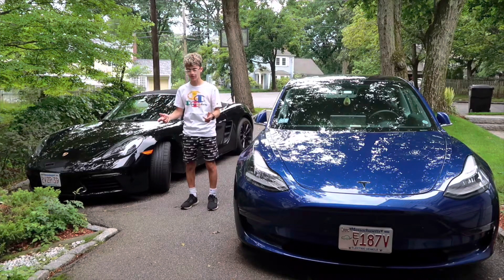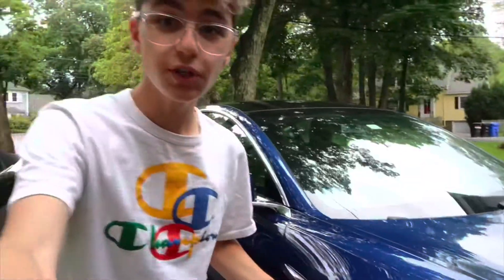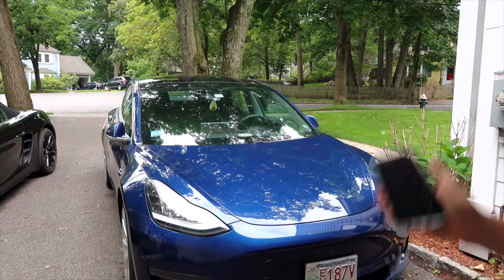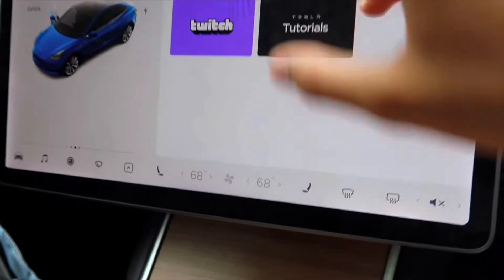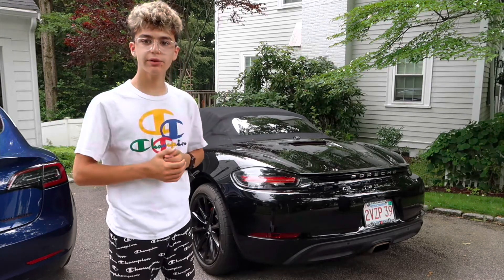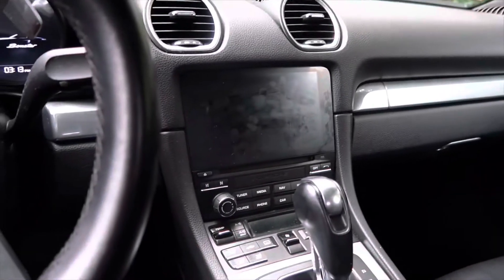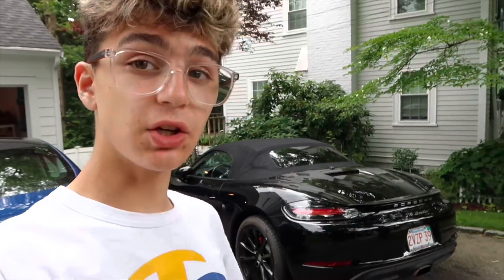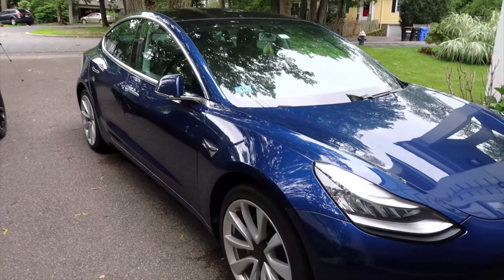The $55,000 Question Used Porsche 718 or Tesla Model 3 Performance?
comment videos you want to see!